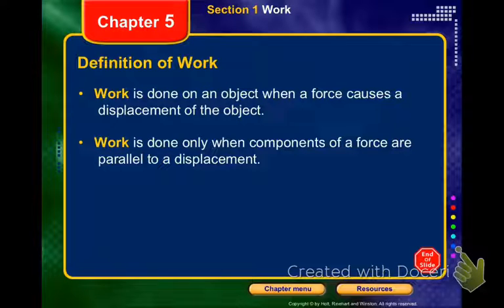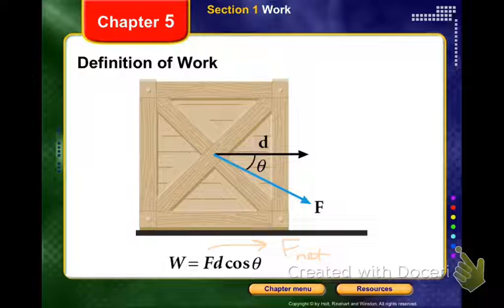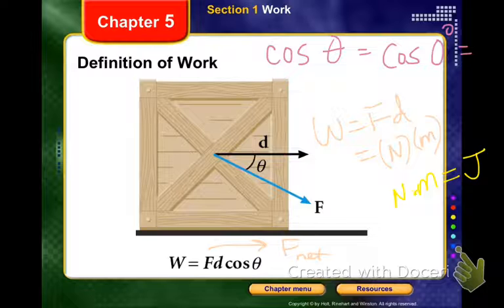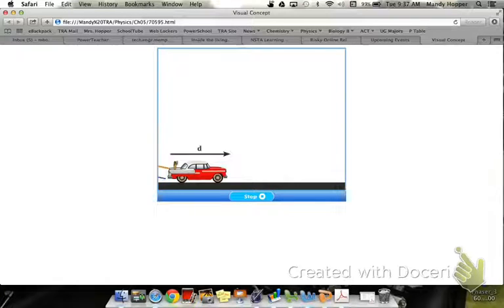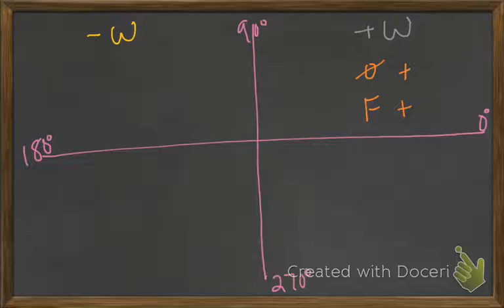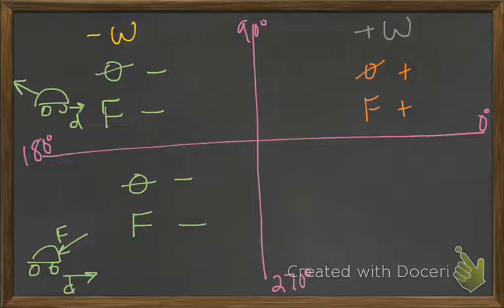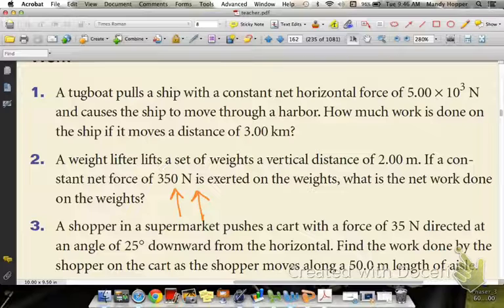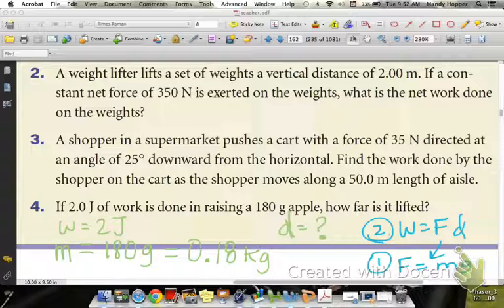Podcast Physics Ch.5.1